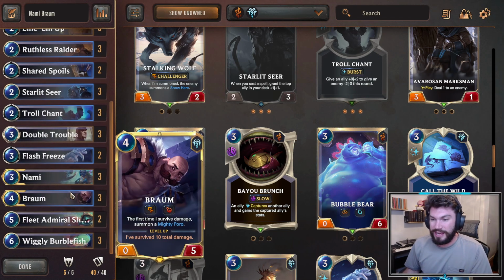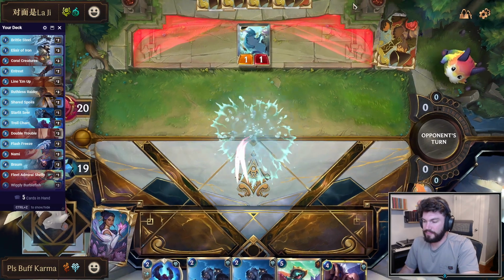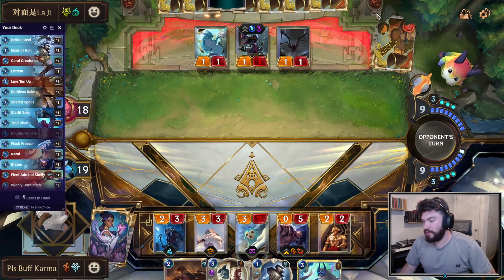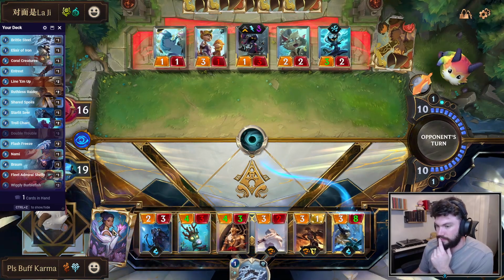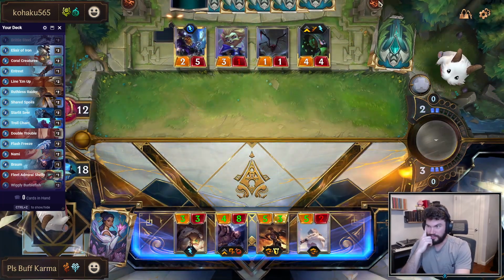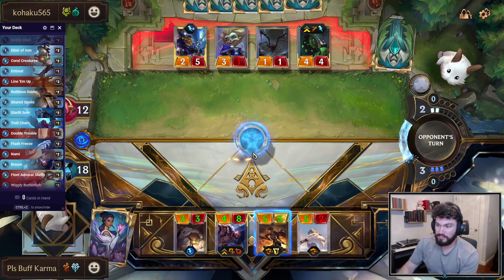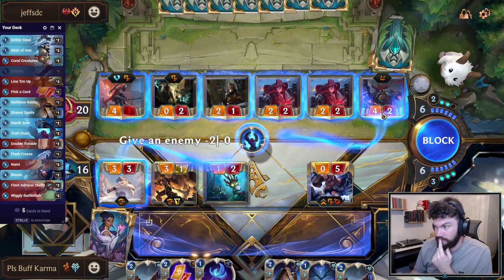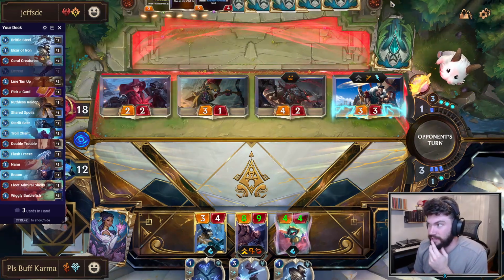Can I Make Nami Braum Work? Deck Tech / Gameplay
A viewer requested a Nami Braum deck so I tried it out. Is it just a meme or can we find some wins with it? Enjoy!

Deck Code: CEDQGAIBAQESAAQCAYHBQAIEAYHACAQBAYAQGAICAECQMBIBAMDBCAYDAEAQCHI6AEBACCQBAUDAWAA

0:00  Intro
3:21  Game 1
12:59 Game 2
21:10 Game 3
30:30 Outro